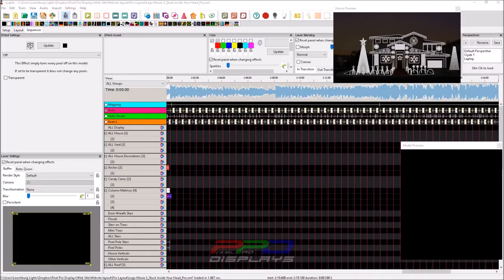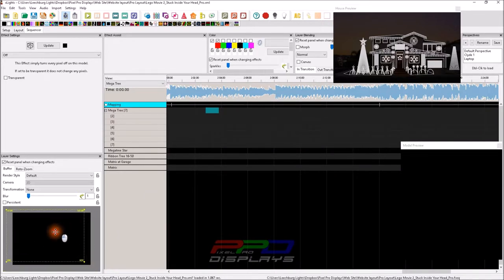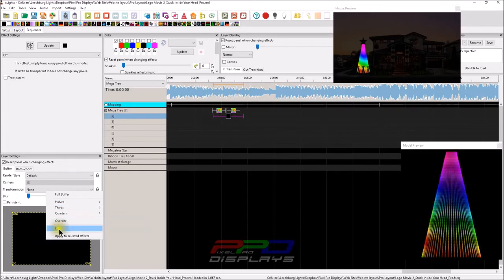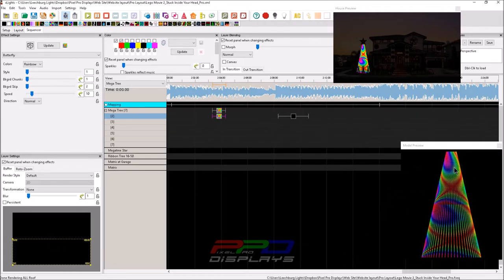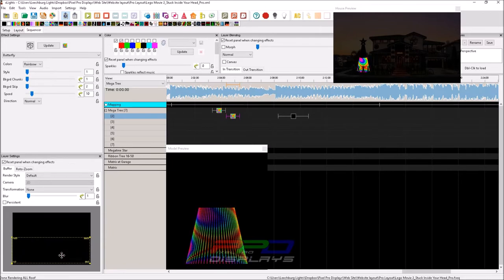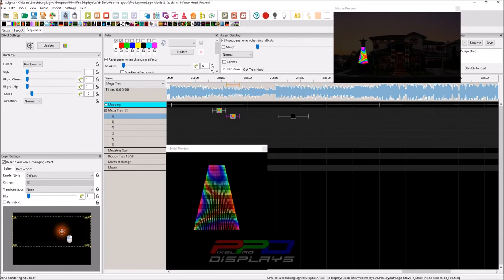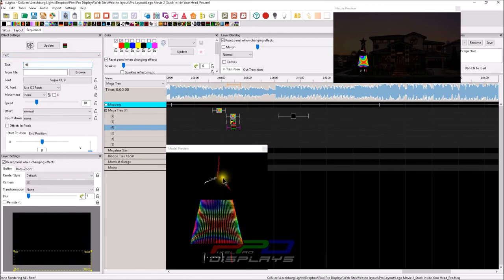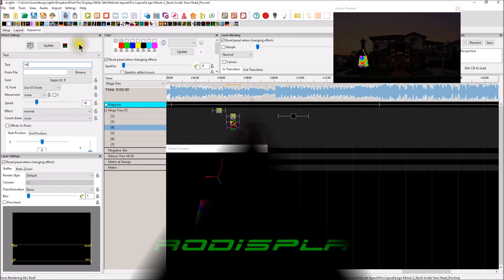Buffering??? Yeah! It's an xLights Thing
There are a lot of options that are associated with the buffer tab.  I'd say it's time we look at just a few of the things the buffer can do.